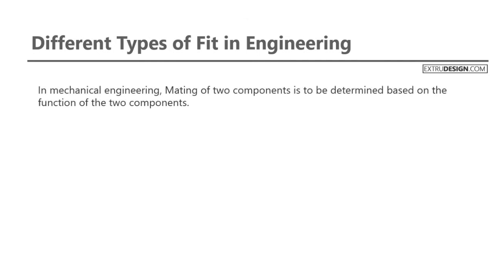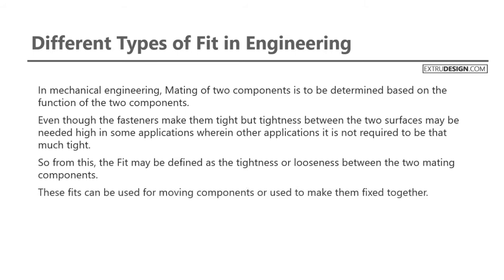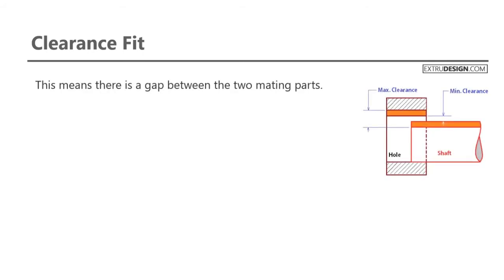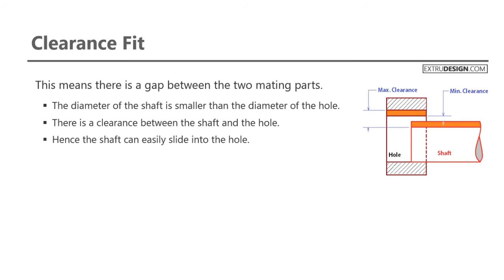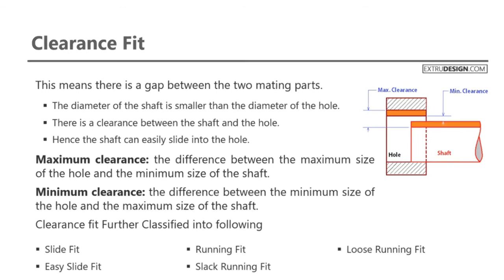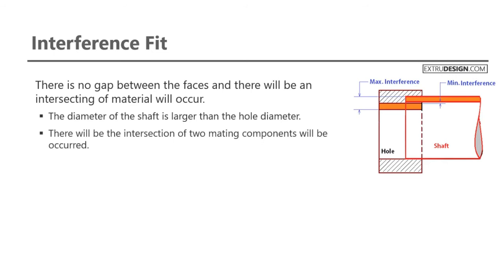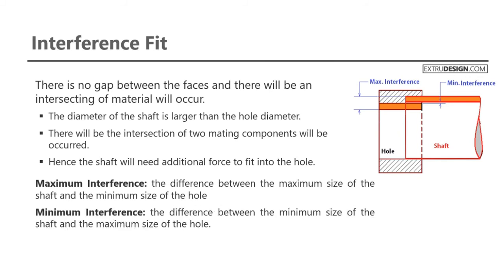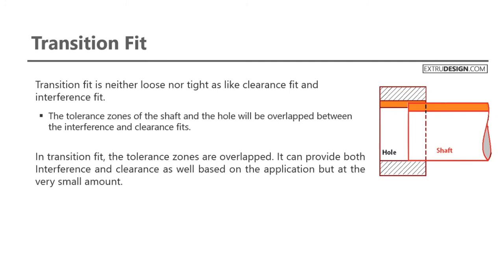What are the different types of Fit in Engineering?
Types of Fits In Engineering-In mechanical engineering, the Mating of two components is to be determined based on the function of the two components. Even though the fasteners make them tight but tightness between the two surfaces may be needed high in some applications wherein in other applications it is not required to be that much tight. So from this, the Fit may be defined as the tightness or looseness between the two mating components. These fits can be used for moving components or used to make them fixed together.

There are so many types of fits that are implemented. But they all are categorized into three categories. The following are the 3 different types of Fits in Engineering

Clearance Fit
Interference Fit
Transition Fit

Clearance Fit: This means there is a gap between the two mating parts. Let’s see the following schematic representation of clearance fit. The diameter of the shaft is smaller than the diameter of the hole. There is a clearance between the shaft and the hole. Hence the shaft can easily slide into the hole.

Clearance fit Further Classified into following
Slide Fit
Easy Slide Fit
Running FIt
Slack Running Fit
Loose Running Fit

Interference Fit: There is no gap between the faces and there will be an intersecting of material will occur. In the following schematic representation of the Interference fit. The diameter of the shaft is larger than the hole diameter. There will be the intersection of two mating components that will be occurred. Hence the shaft will need additional force to fit into the hole.

Interference Fit further classified into the following

Force Fit
Tight Fit
Shrink Fit

Transition Fit: Transition fit is neither loose nor tight as like clearance fit and interference fit. The tolerance zones of the shaft and the hole will be overlapped between the interference and clearance fits. See the following schematic representation of the transition fit.
In transition fit, the tolerance zones are overlapped. I can provide both Interference and clearance as well based on the application but at the very small amount.

Transition Fit further classified into the following

Push Fit
Wringing Fit

Conclusion: These Engineering fits are very much helpful for the design engineers to understand which type of fit is necessary for the different components of assemblies based on their functions.